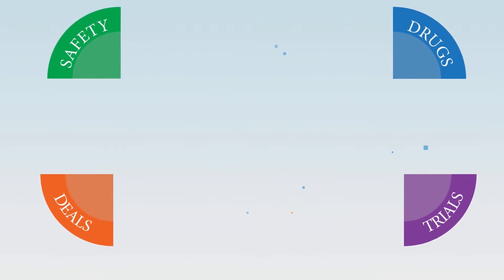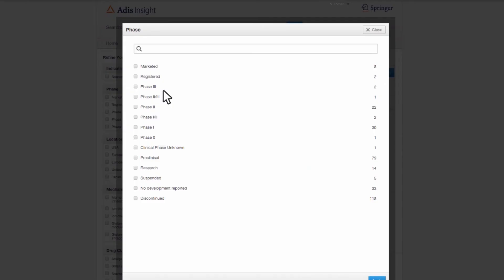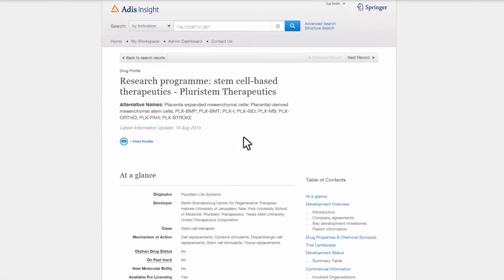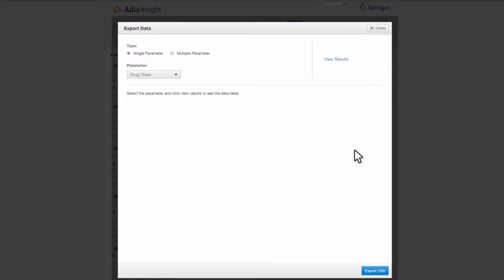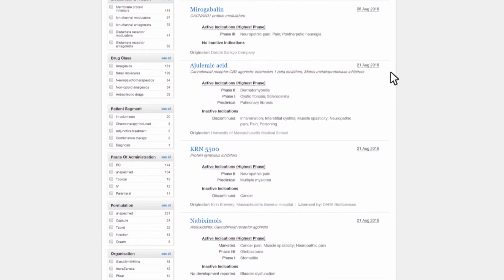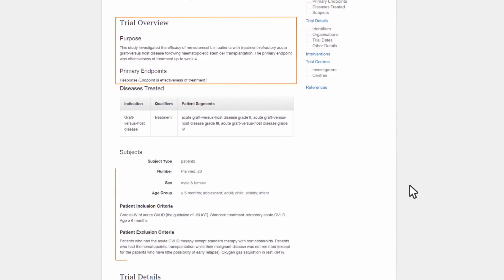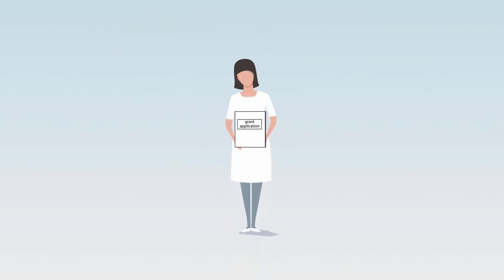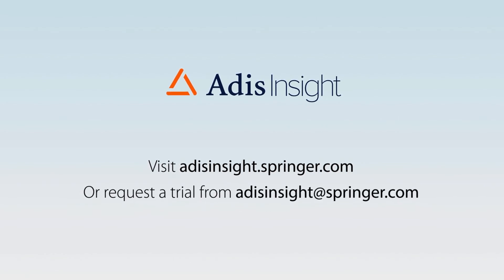Using AdisInsight to support academic drug research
Follow the story of a PhD student and see how the AdisInsight platform can help you to work more strategically to advance research, get published and win funding.

AdisInsight is an easy-to-use database containing expertly-written scientific and commercial information on drugs, clinical trials, safety reports, and company deals.